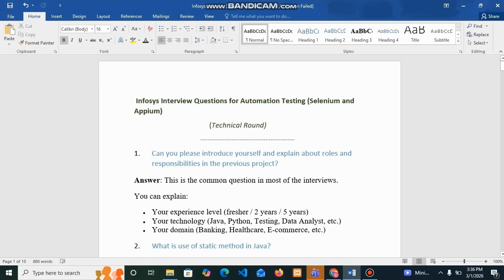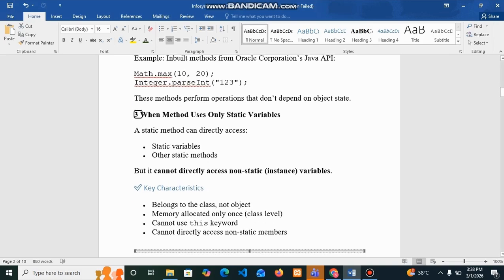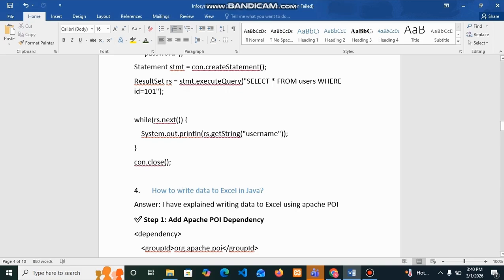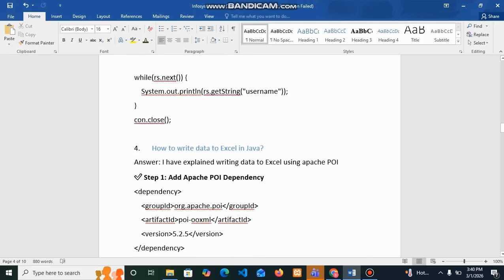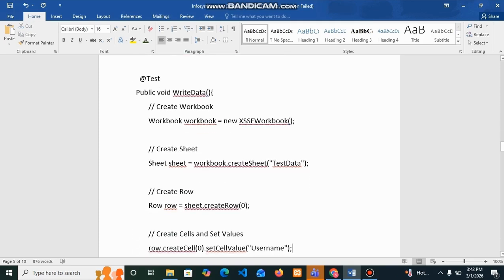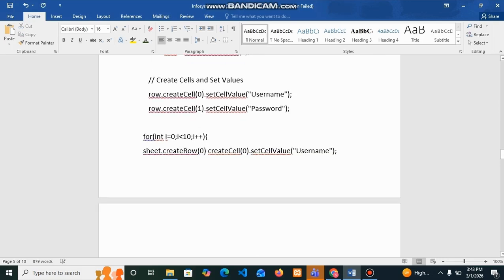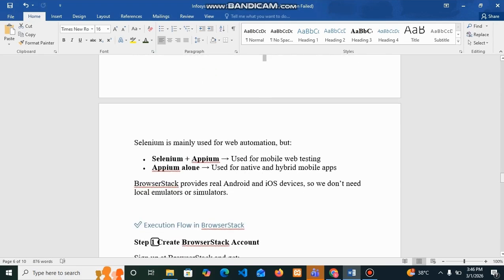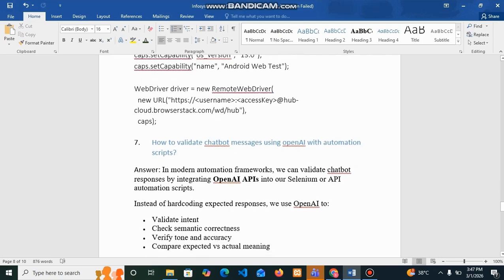Infosys interview questions for automation testing | Selenium | Java | AI & ChatGPT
Description:
In this video, I share my **interview experience with Infosys** for a **QA Lead position** focused on **Automation Testing using Selenium and Appium**.

I discuss the types of questions asked during the interview, including topics on:
🔹 Selenium Automation
🔹 Appium (Android & iOS)
🔹 AI concepts and Chatbot applications

This video will help **automation testing candidates** understand the interview process, question patterns, and how to prepare effectively for similar roles.